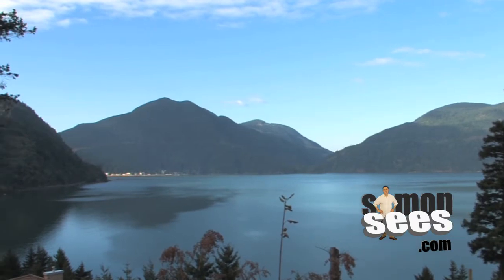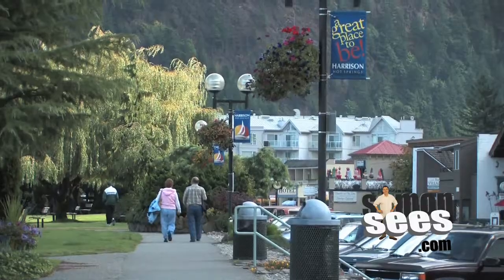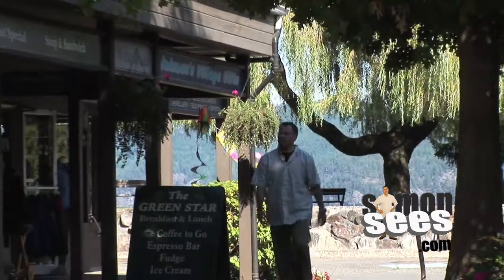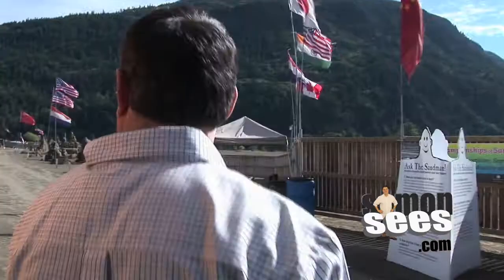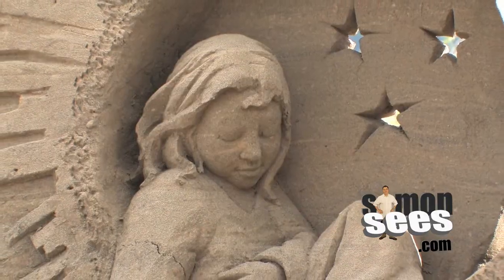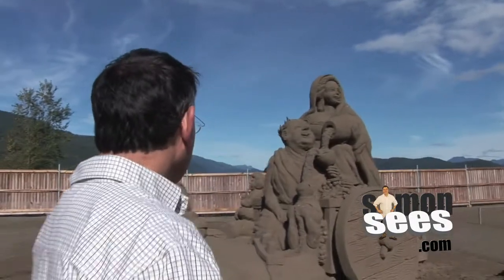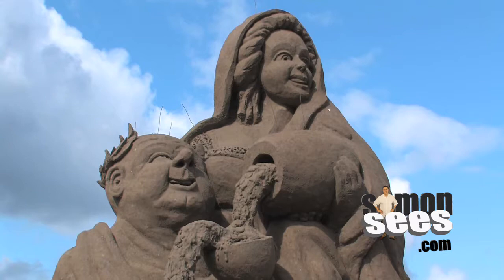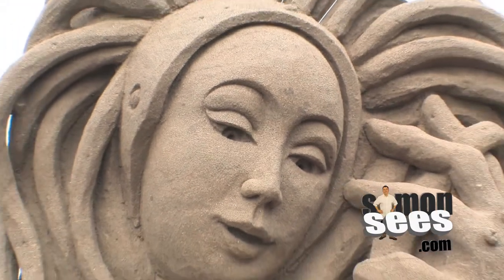SImon Sees Harrison HD